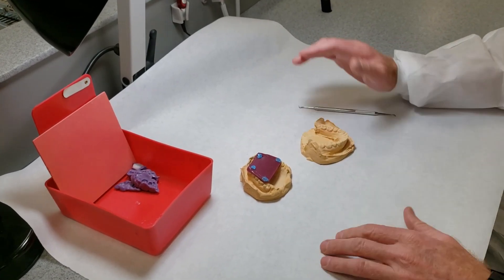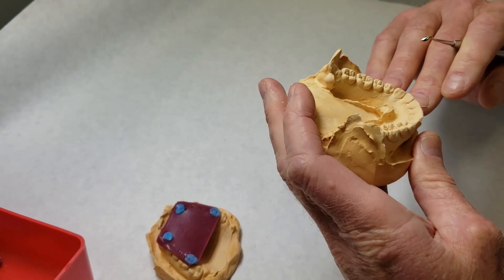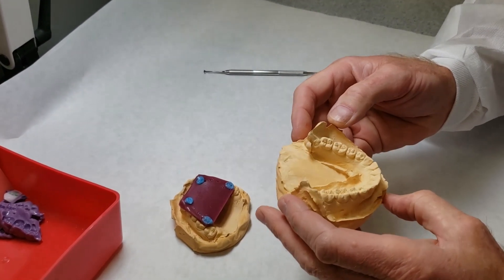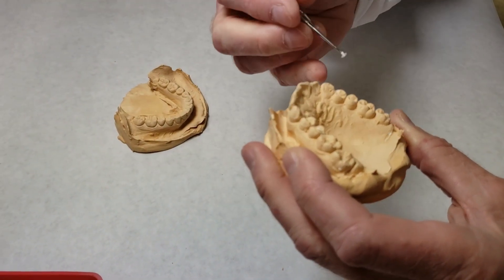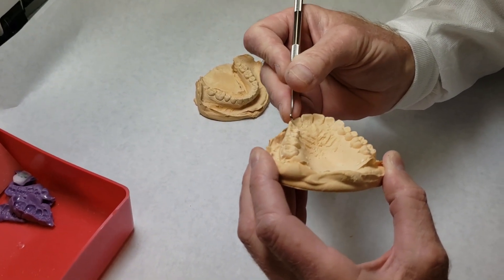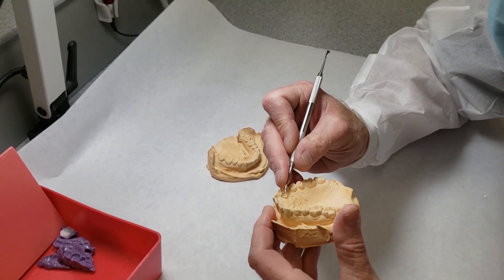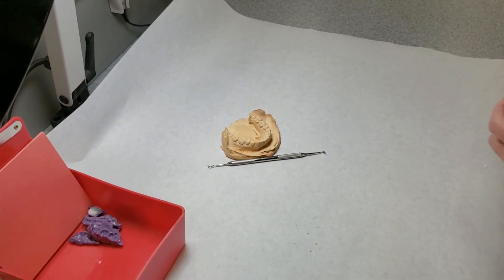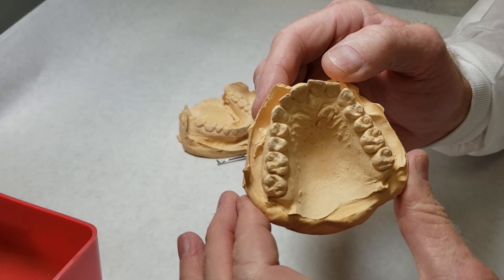Grooming the Mand. and Max. Casts - Dr. Mark R. Taylor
Video Editing - Dr. Ken Thorell
Preparing Diagnostic Casts for mounting - Dr. Gary W. Lowder

*UofU SOD YouTube Channels:

*Home Pages:
(Not all Videos & Playlists show on Home Page)